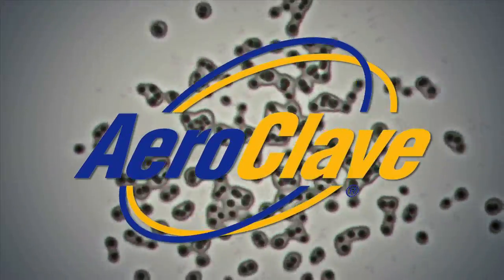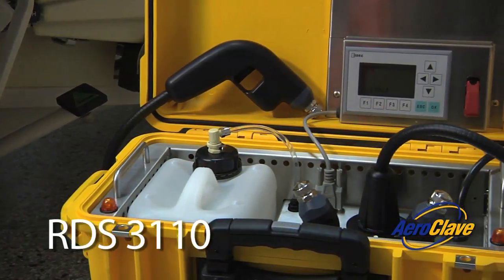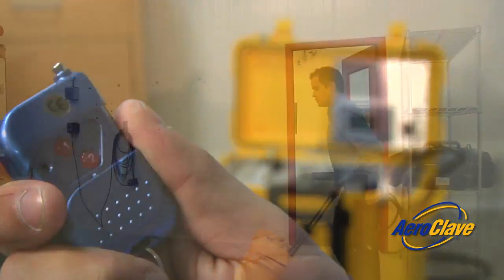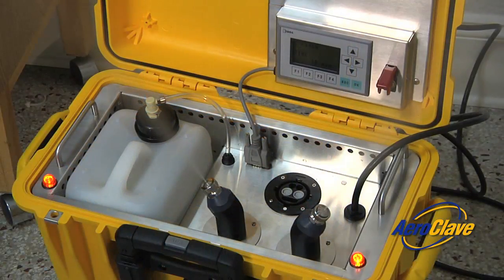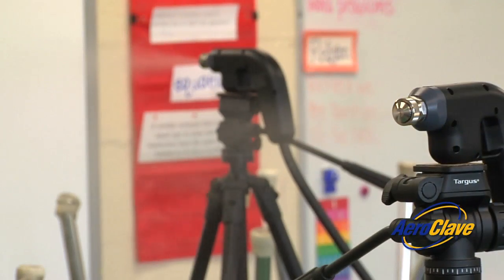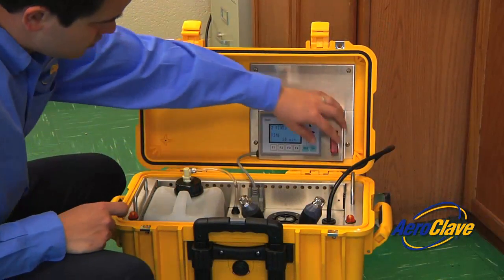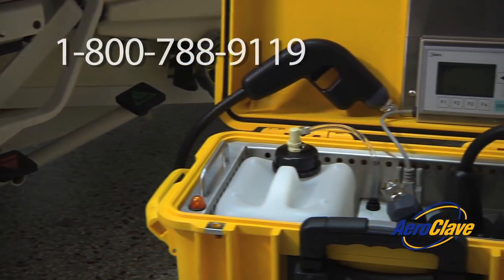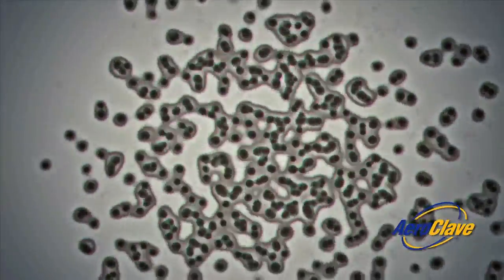AeroClave RDS 3110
AeroClave's Room Decontamination System (RDS) is the safest and easiest way to decontaminate rooms, vehicles, and equipment.  Available with static, remote or handheld APA to decontaminate any asset, anywhere, at any time.